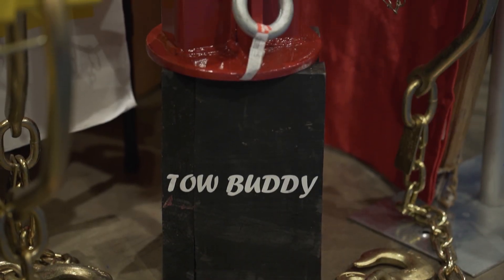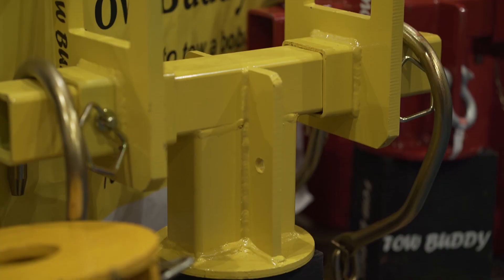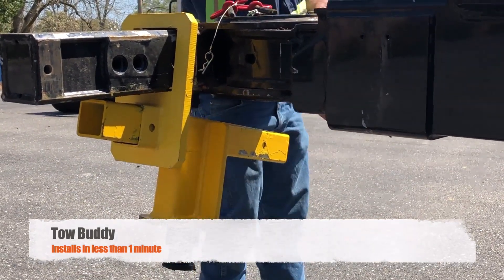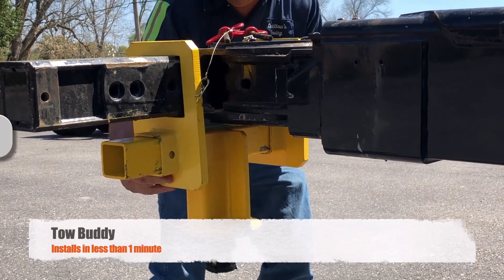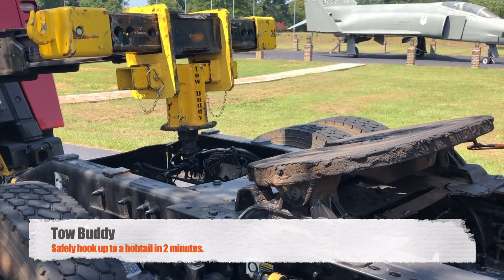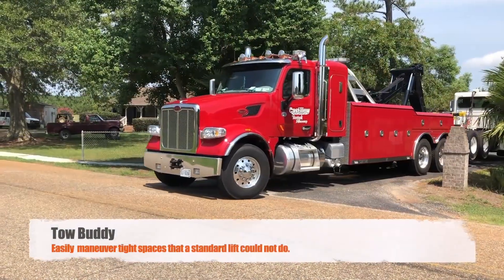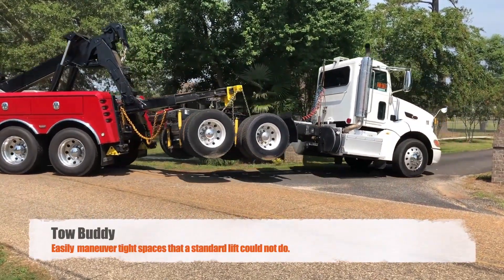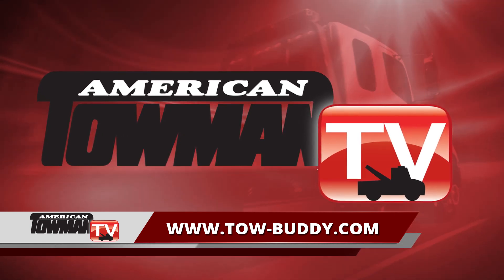“Tow Buddy” Inventor Speaks Out About Safety & Ease of New Product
Take a look at a new product that makes it easier to tow a bobtail truck or semi trailer.  Debuted at American Towman’s Texas Expo in August, we hear from “Tow Buddy” Inventor Joey Castillow.   This video is powered by American Towman Magazine.